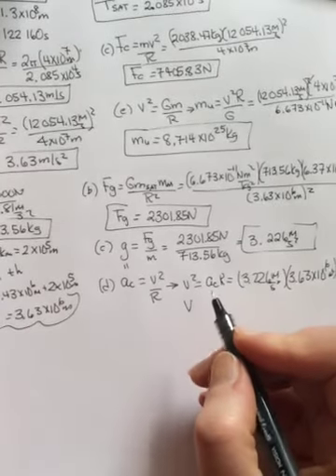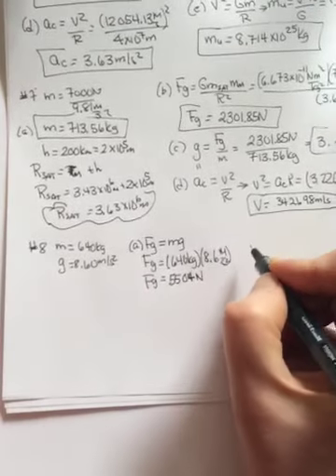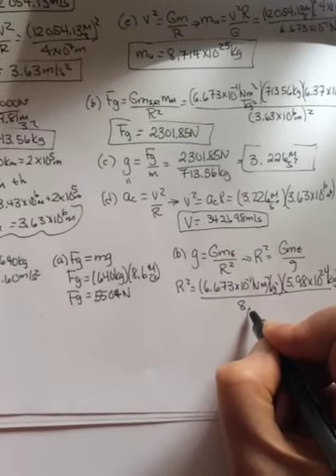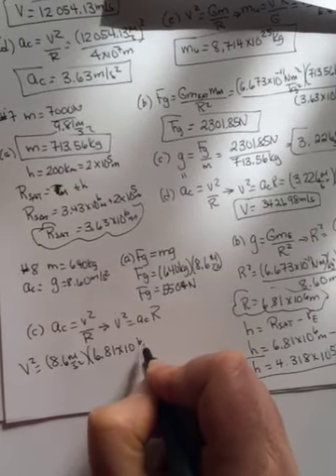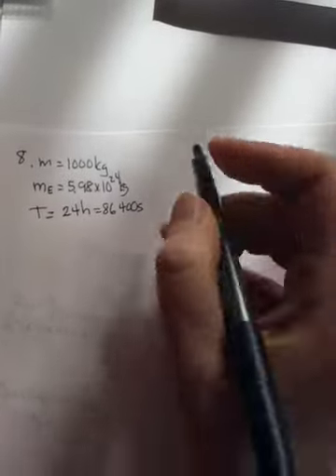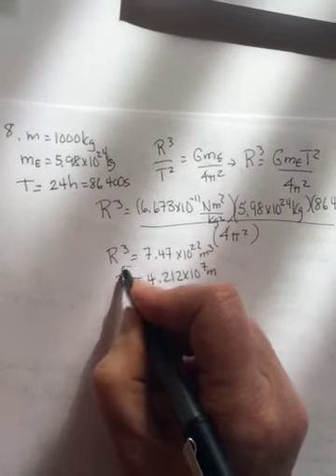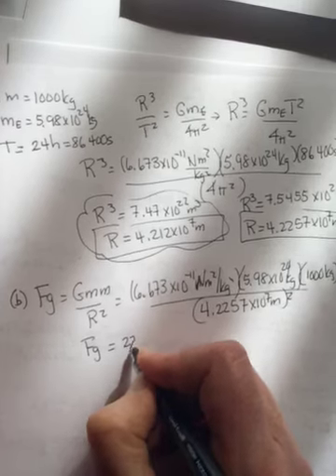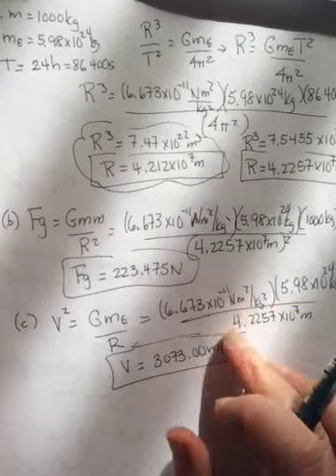Physics 12 Universal Gravitation Questions # 7 & 8